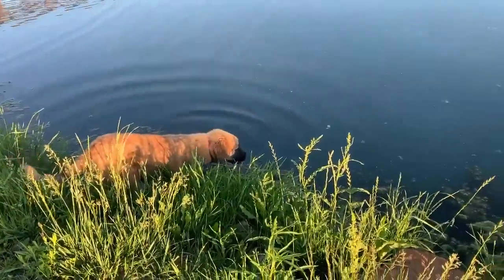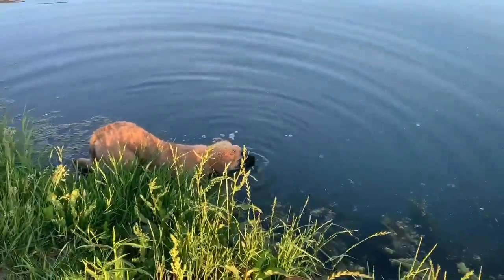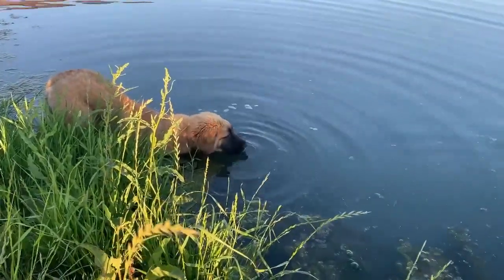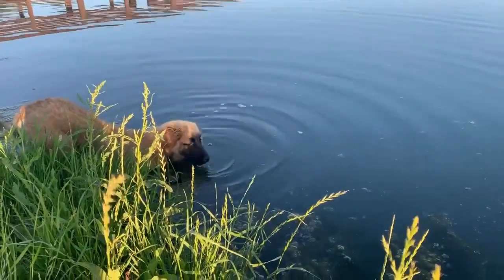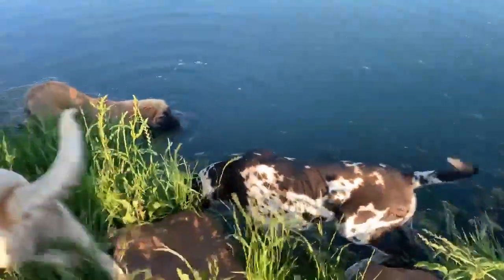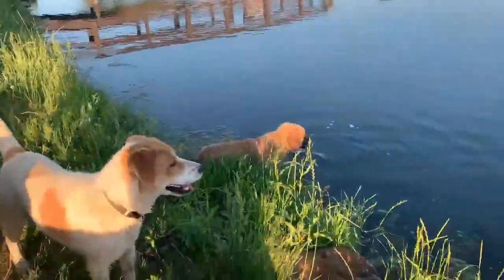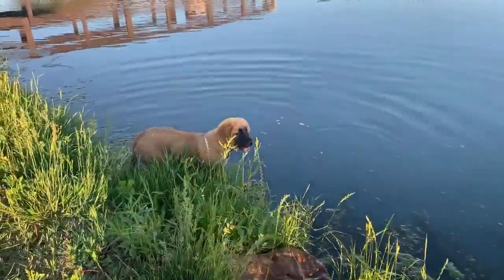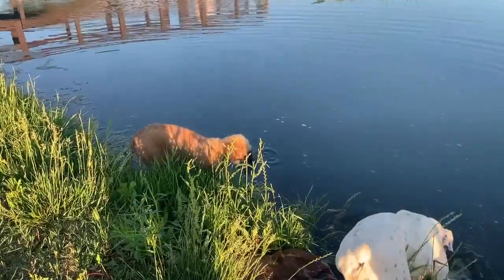Dog With Untreated Broken Jaw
Sweet Elsa has had a rough welcoming into this world. This sweet puppy is only about 5 months old and is already experiencing the misfortunes of life.

Elsa came to Heartstrings Animal Advocates after her head was run over by a car. This misfortune damaged her right eye and also broke her jaw. After taking her to the vet, the injury had gone so long untreated that her jaw fused together and healed the way you see pictured. Elsa will need to see a specialist at K-state Veterinary Hospital to have it fixed which will cost $5-8k.

She also had a bacterial infection so her immune system wasn't strong enough to get vaccines yet. Elsa is on antibiotics and pain medication and will have her eye rechecked in a couple of weeks to see if they are able to save it.

Elsa has quite a road ahead of her and Heartstrings Animal Advocates is doing everything they can to give this girl a healthy and happy life. Please consider donating to Elsa's care. With your donation, you can be a part of the change that Heartstrings Animals Advocates fights for every day! All of her wishlist items will follow her to her future forever home and give her happiness and solace on her road to recovery.